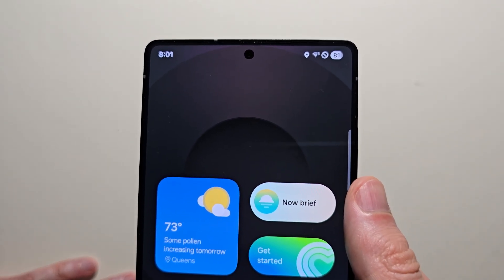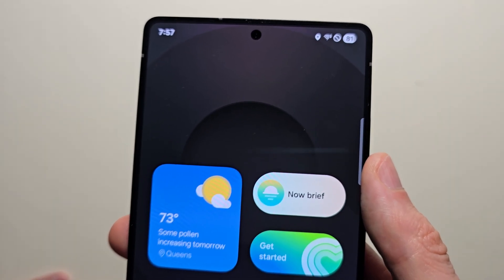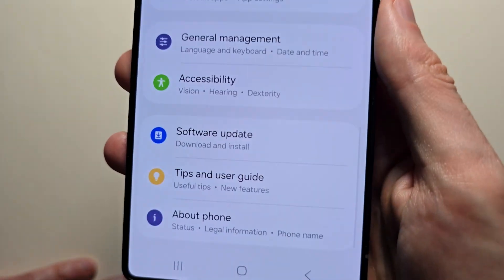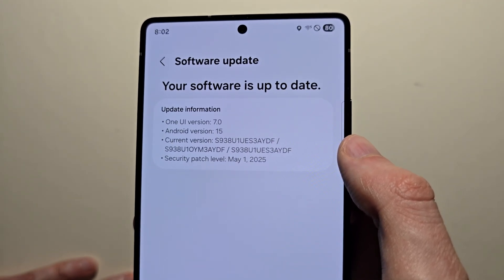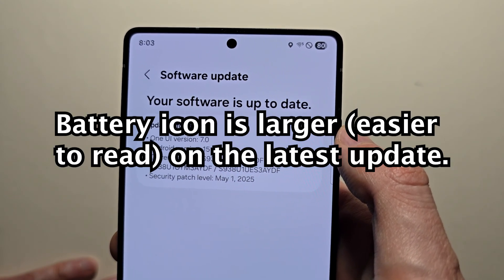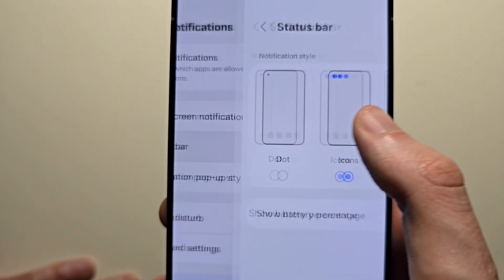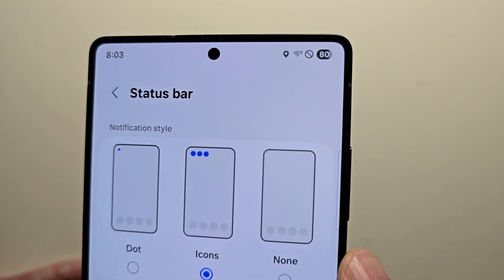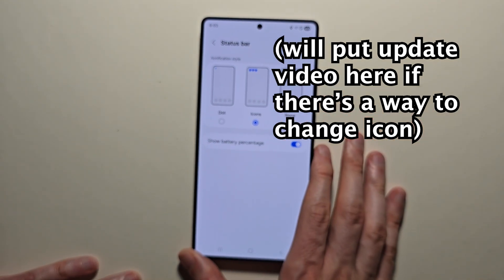One UI 7: Can the Battery Icon Be Changed? Samsung Galaxy S25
How to change the battery icon one Samsung Galaxy S25 Ultra or any iPhone running One UI 7.